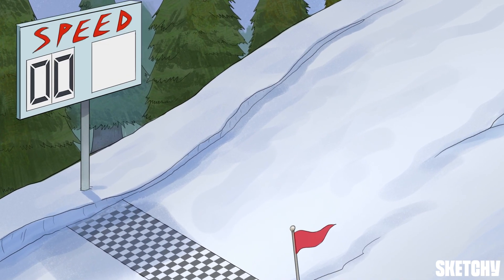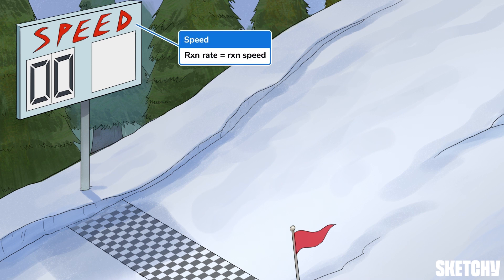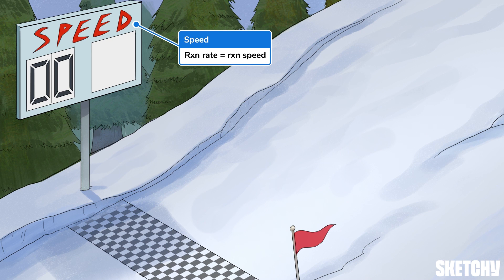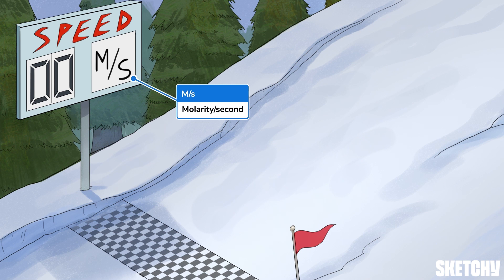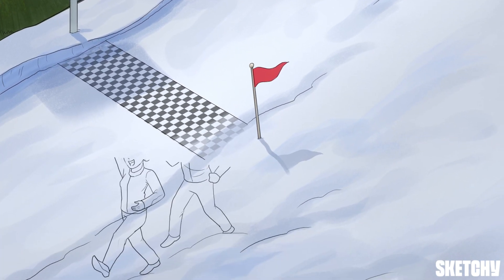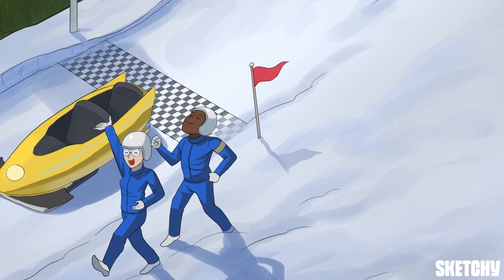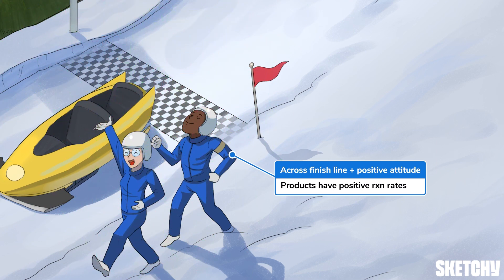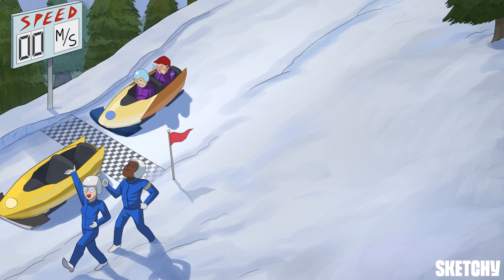Rate Law & Rate Constant: Mastering Chemical Reaction Rates (Part 1) | Sketchy MCAT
This lesson explains reaction rates and the Rate Law. Chemical reaction speed is measured in molarity per second, with negative rates for reactants and positive rates for products. Learn to calculate reaction rates, determine rate constants, and more. Enjoy this preview? Get the rest of this lesson and see hundreds more on sketchy.com.